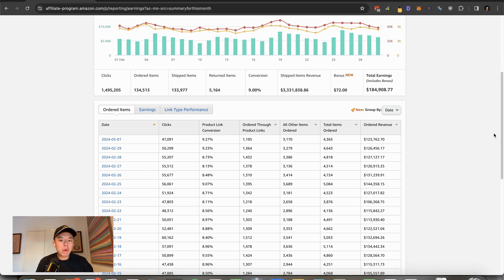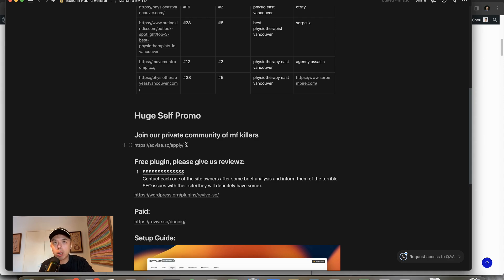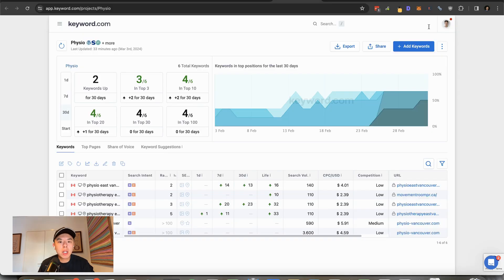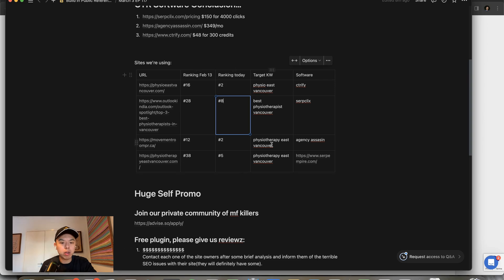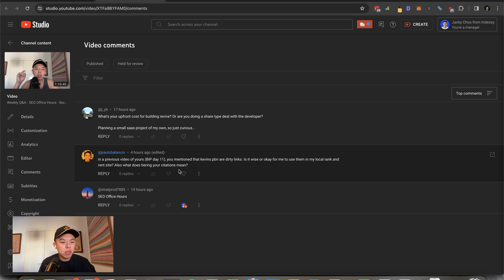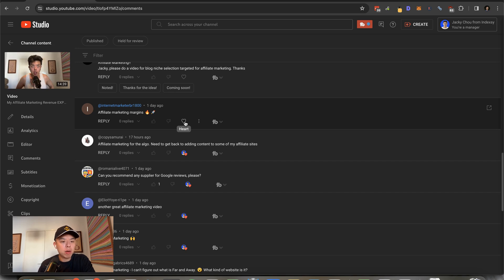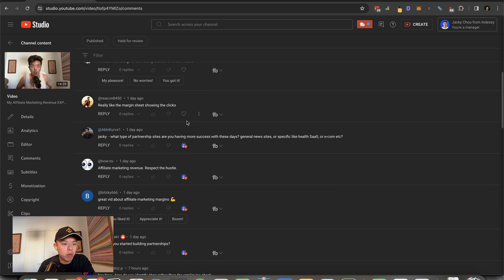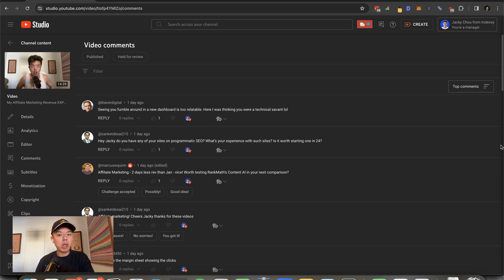I spent $600 on CTR software…. AND IT WORKED (?!) - Building in Public Day 117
00:00 Introduction
00:51 Yesterday's Performance
01:30 Amazon numnrtd
02:13 CTR Software Case Study
06:34 Promotion
06:46 Answering Viewer Questions
10:47 Closing Remarks and Future Plans